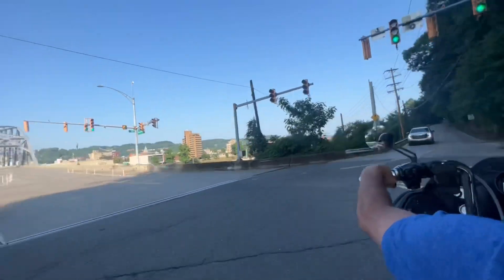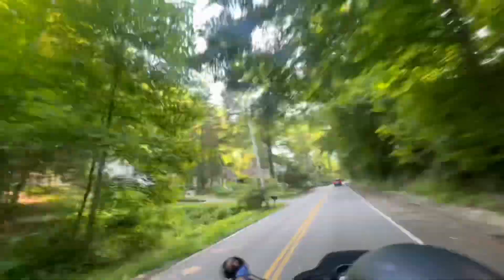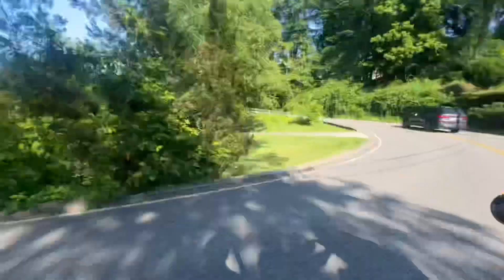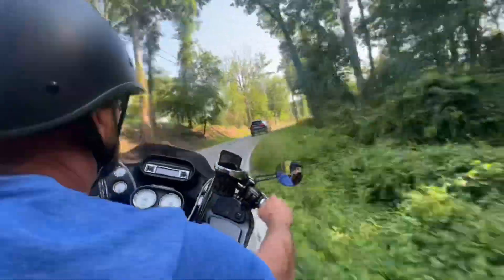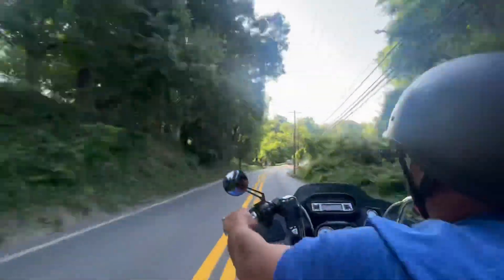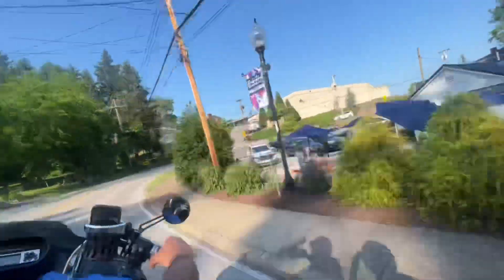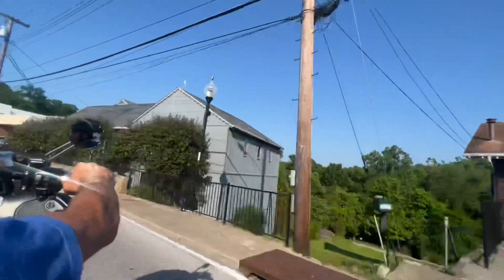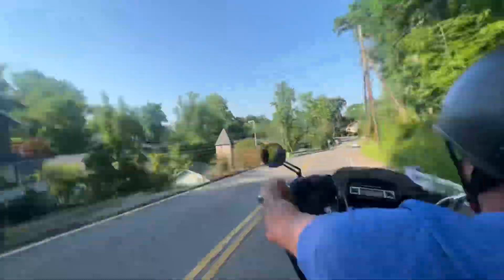Friday Night Motorcycle ride in Charleston, West Virginia - Live on Levee /Capitol Street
Thinking of something fun to do in Charleston, West Virginia? Here’s a little ride around the hills and into downtown to see what life’s like on a Friday night here in the Summer?

I’d love to help you and yours move to West Virginia!!!

Looking to sell or buy? Click my link at

M E L I N D A    S T A R C H E R                              salesperson  | REALTOR®  3️⃣0️⃣4️⃣5️⃣5️⃣2️⃣8️⃣7️⃣3️⃣2️⃣                                                             Team Lead • Certified Mentor
Relocation Expert
EXP REALTY
Angela Crawford | Broker